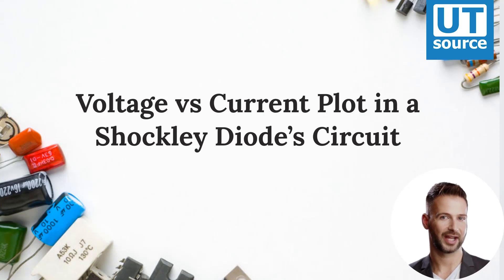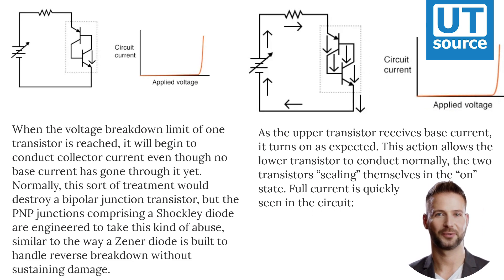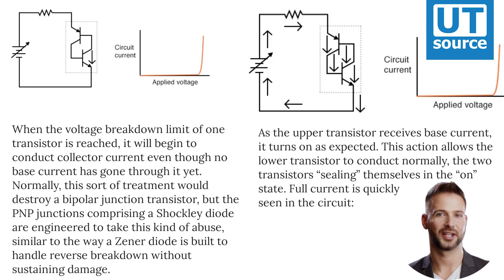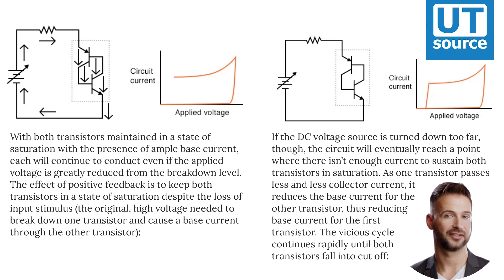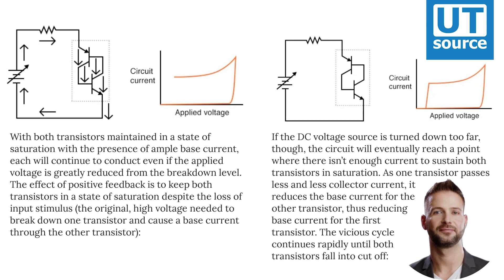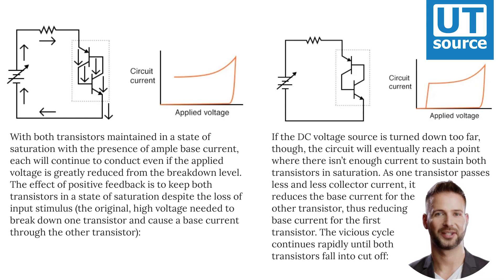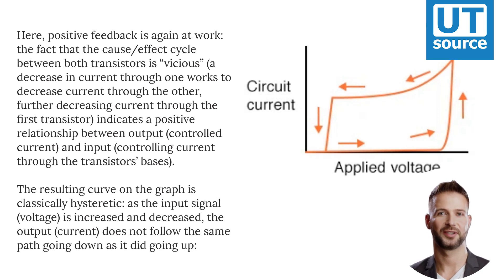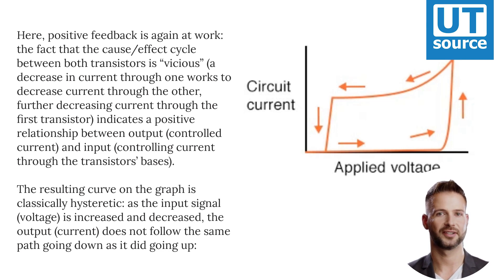Voltage vs Current Plot in a Shockley Diode’s Circuit--Utsource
Voltage vs Current Plot in a Shockley Diode’s Circuit